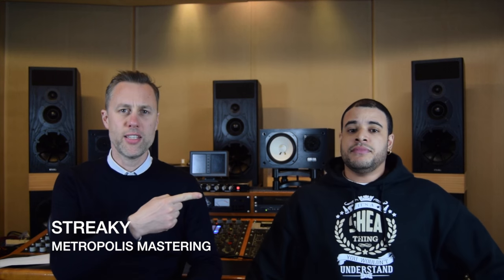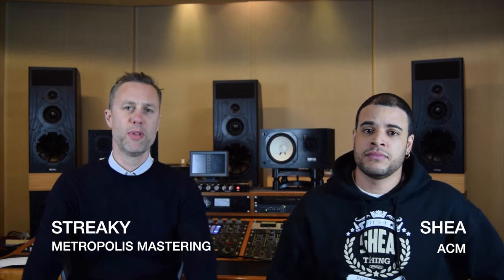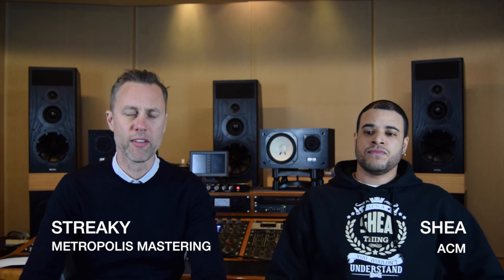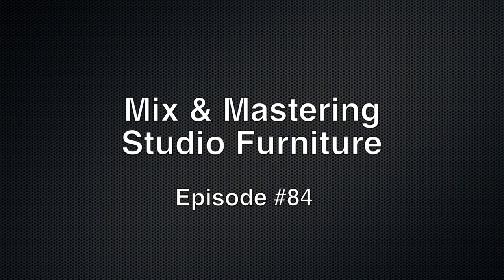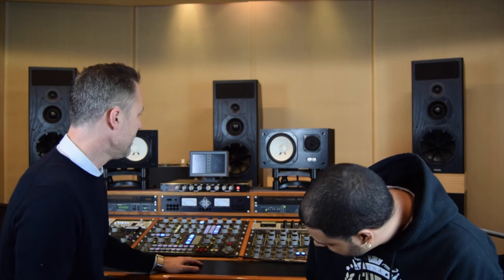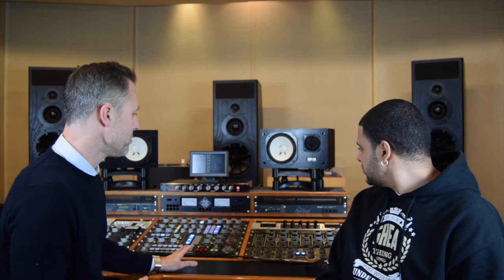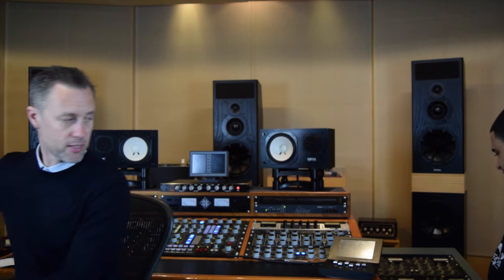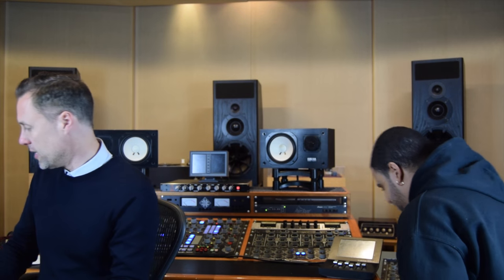Mix and Mastering Studio Furniture - Episode 84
Streaky from Metropolis Mastering and Shea from ACM discuss their experiences with studio furniture.